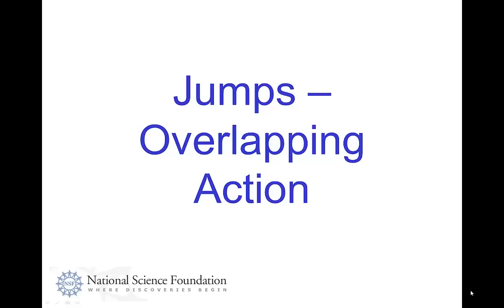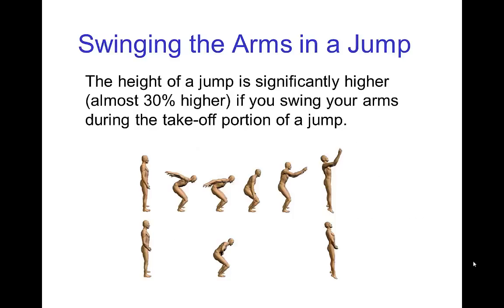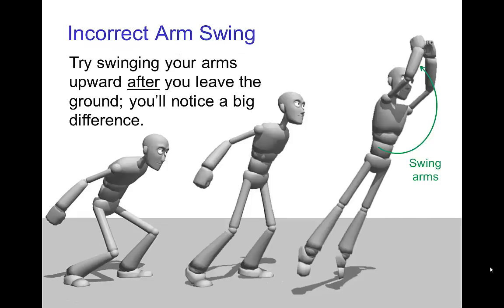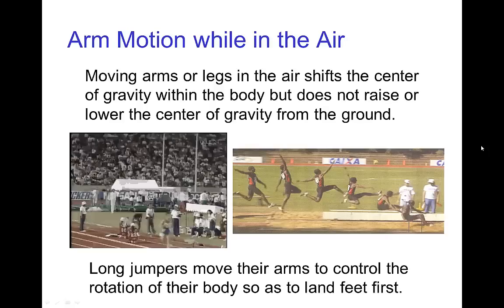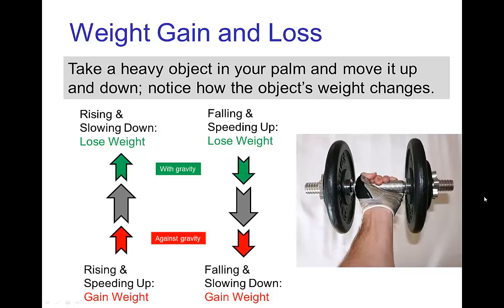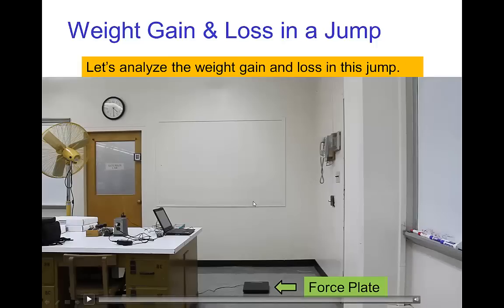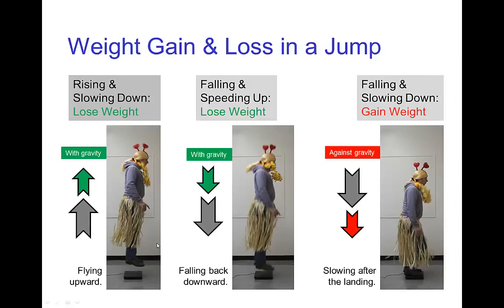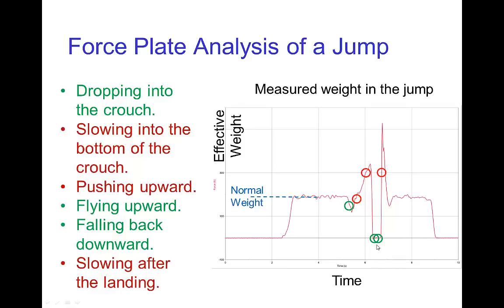Jumps - Overlapping Action (2013)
Video tutorial on Overlapping Action in a character jump in animation.